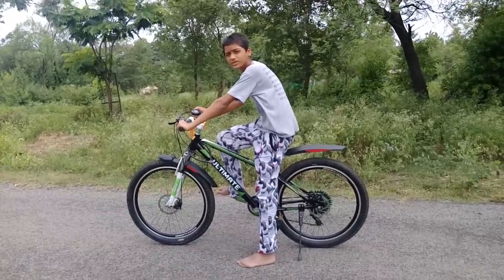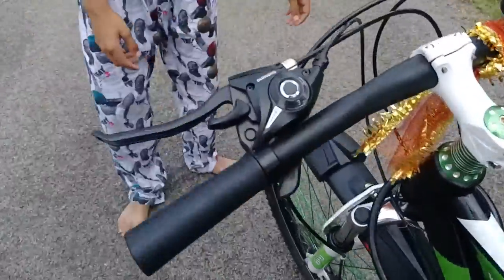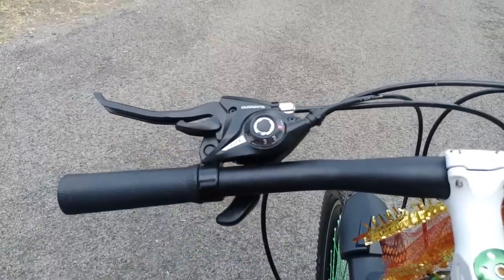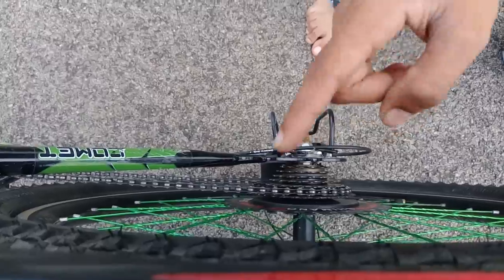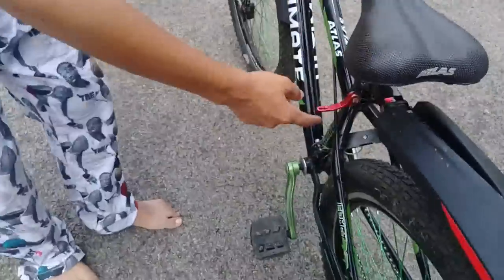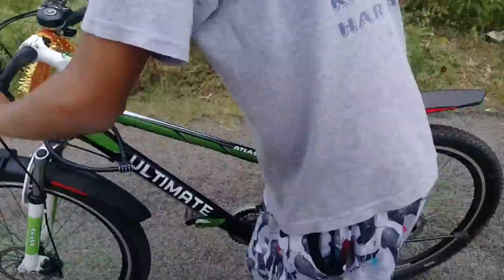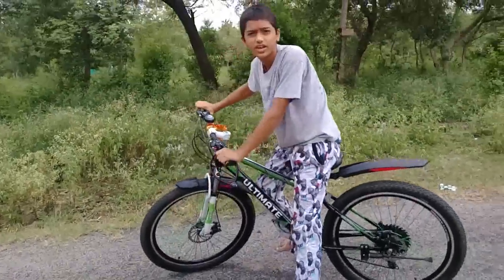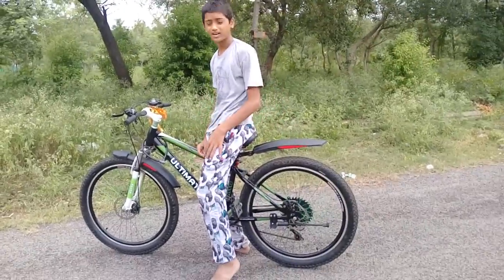Top best ultimate Gear cycle